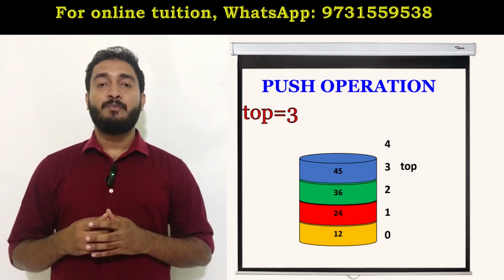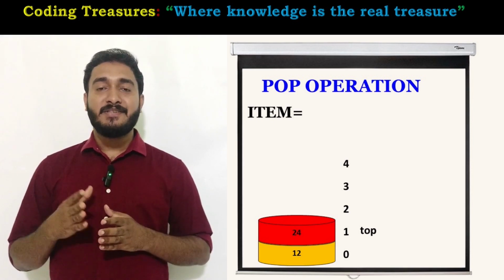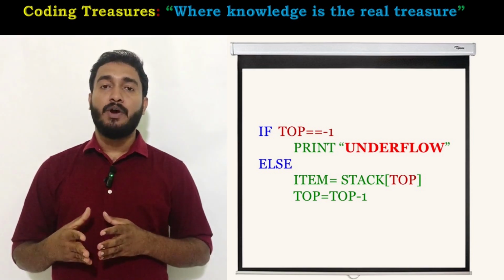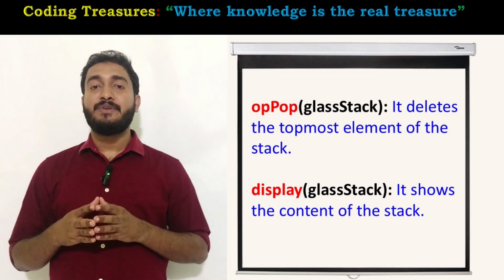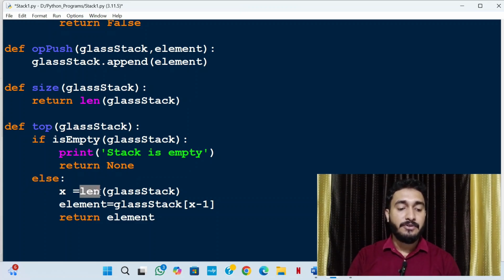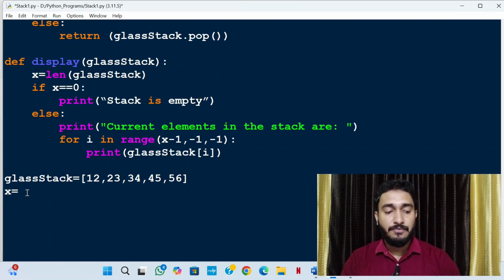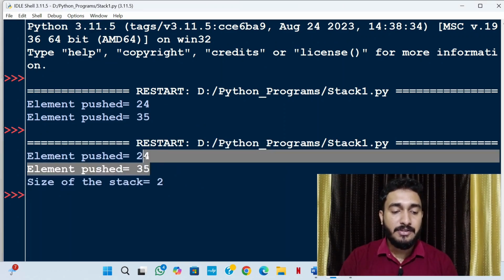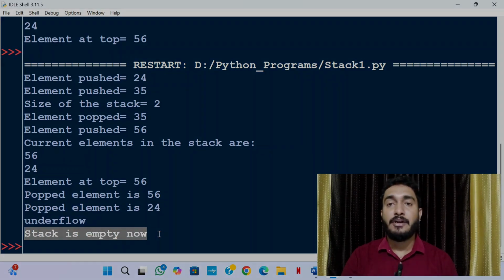Stack | EP2 | Push Operation | Pop Operation | Class 12 | II PUC | Computer Science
• PUSH adds a new element at the TOP of the stack.
• It is an insertion operation.
• We can add elements to a stack until it is full.
• A stack is full when no more elements can be added to it.
• The POP operation is used to remove the topmost element of the stack (the element at the TOP of the stack).
• It is a delete operation.
• We can delete elements from a stack until it is empty.